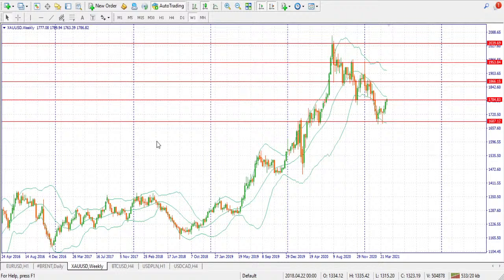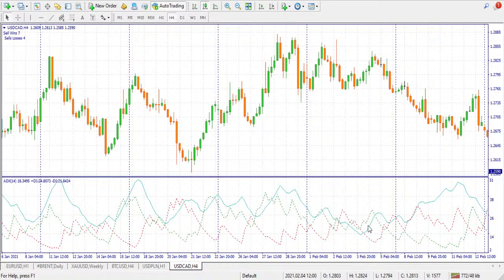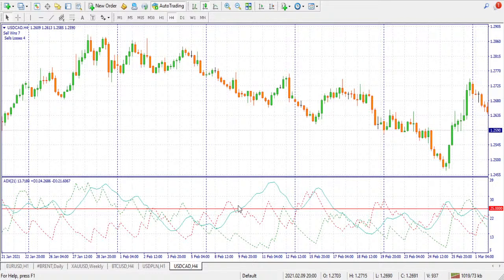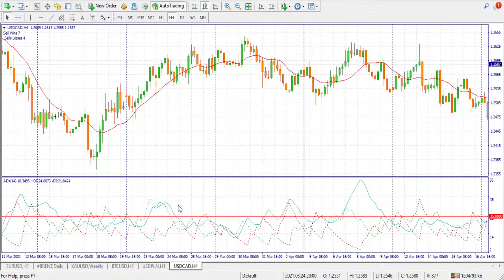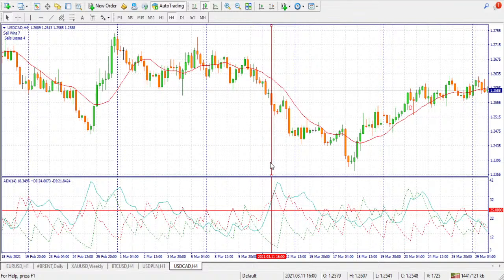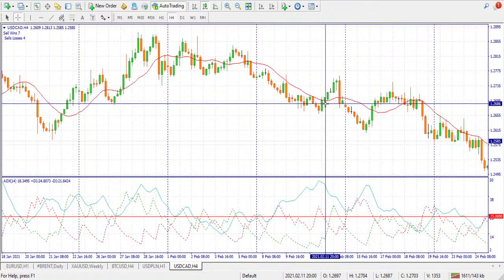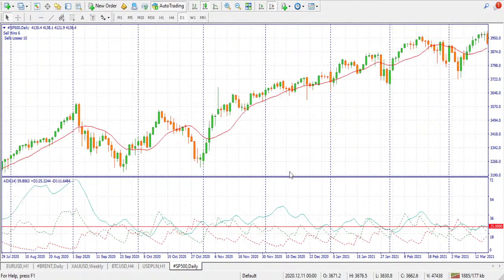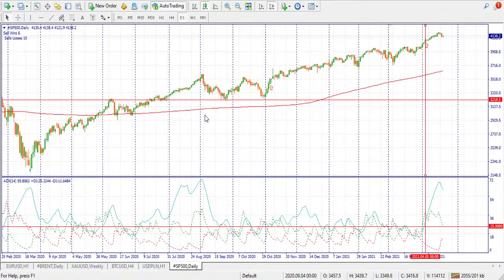How to Use Moving Avarages and ADX for Trend Analysis